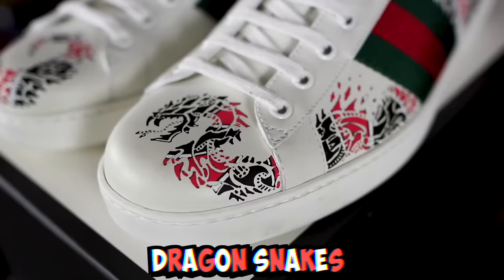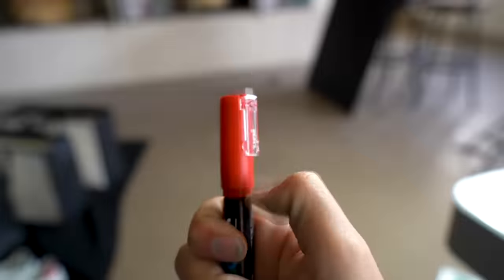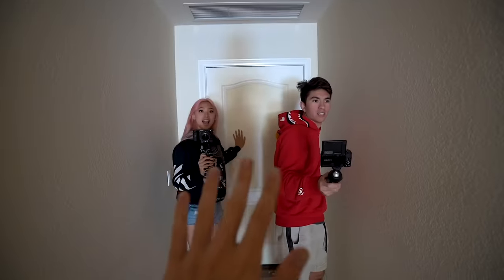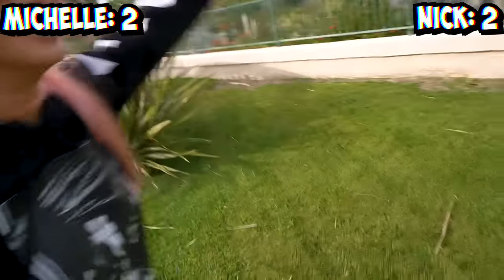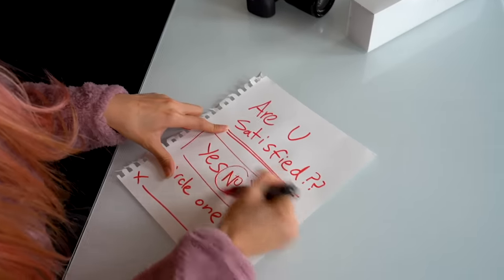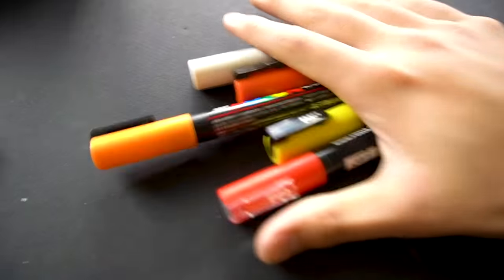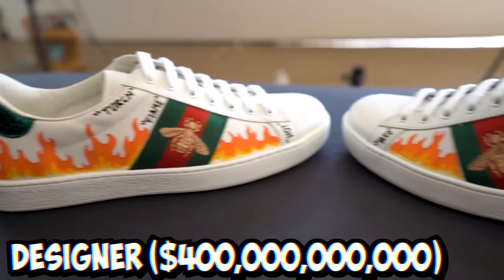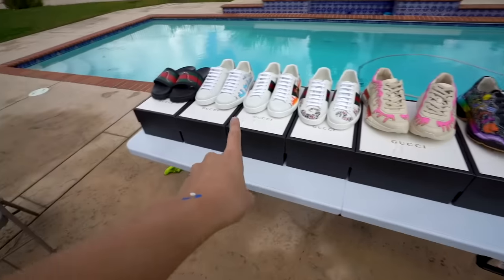I Surprised Faze Rug With $10,000 Custom Shoes!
I surprised Faze Rug with $10,000 custom shoes @rug

Hope you enjoyed! Make sure to enter the huge iPhone 11s giveaway!